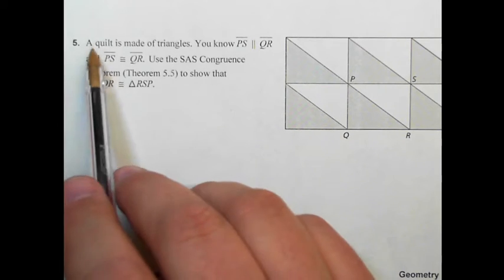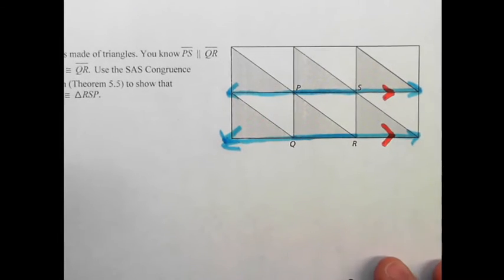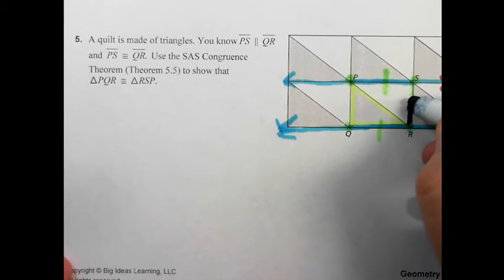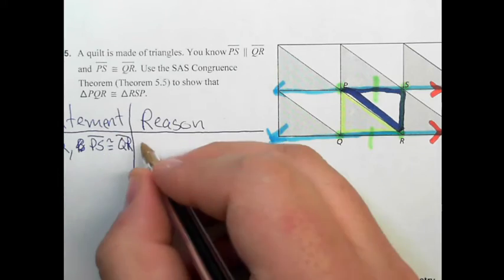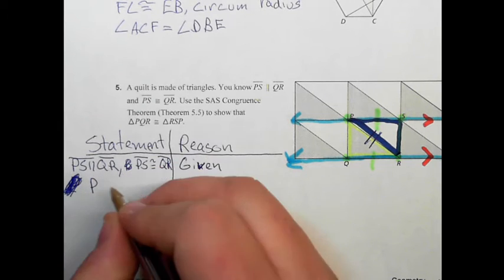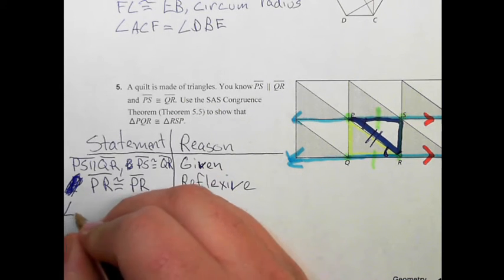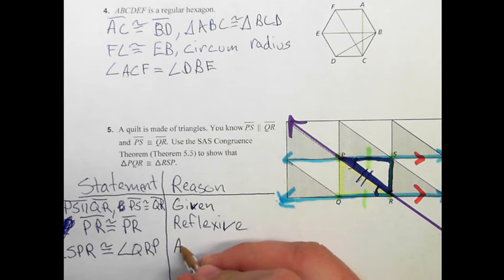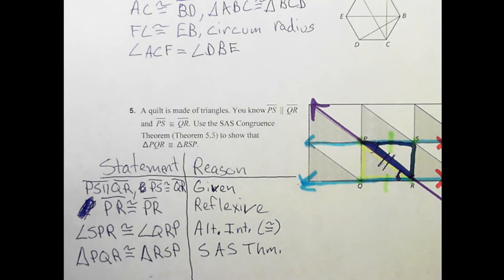Geometry - Congruent Triangles - Side Angle Side Proofs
Geometry Protractor and Compass Set:

- Here in this tutorial, Tom Adams explains how to prove congruent triangles with the side angle side theorem. SAS